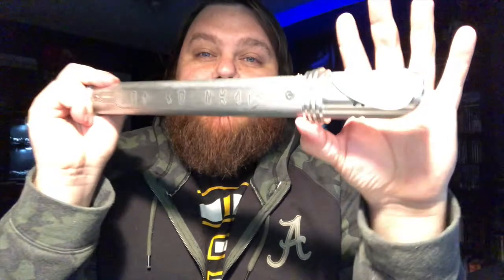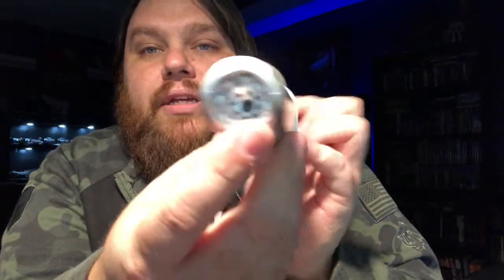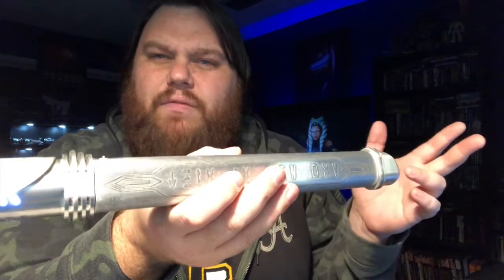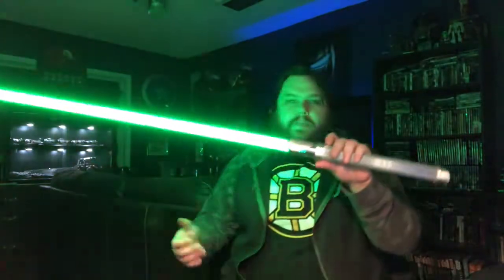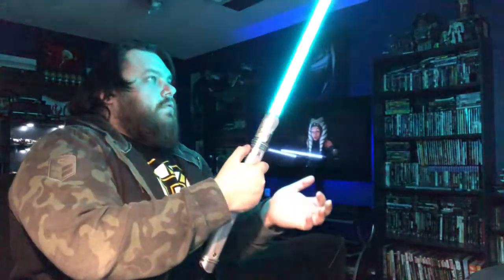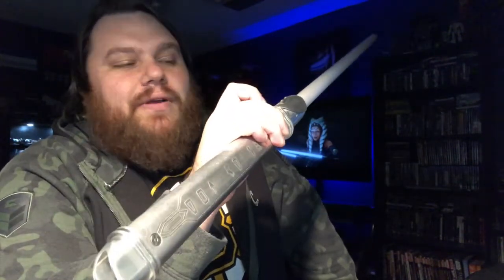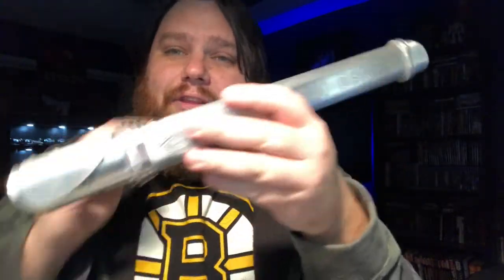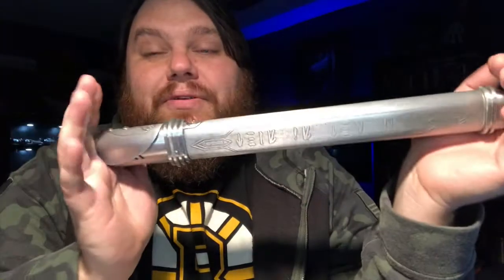Mandalorian Themed Mercury hilt by Ignition Saber Co. for Dylan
Installed with CFX and CCsabers netopixel connector. 28mm Smugglers Outpost full range speaker.